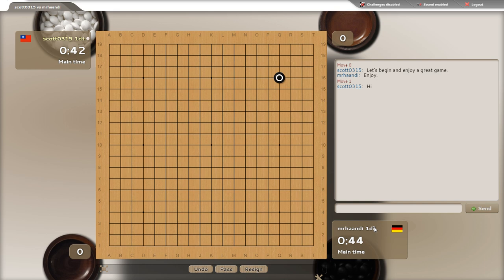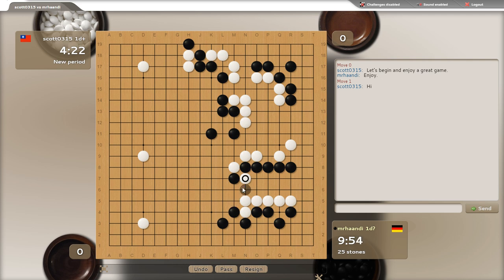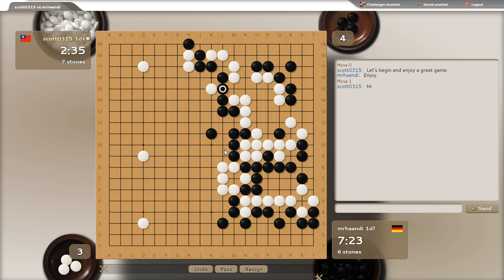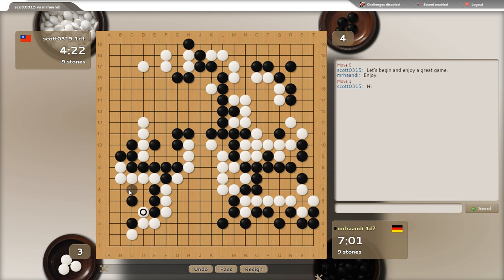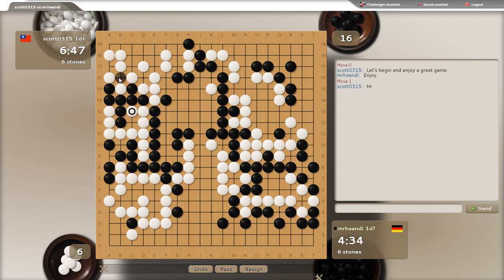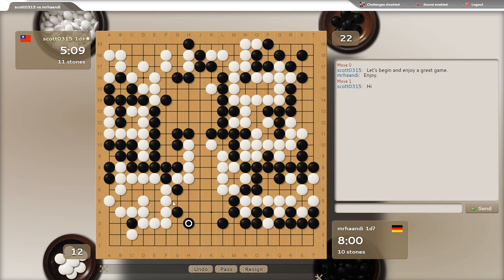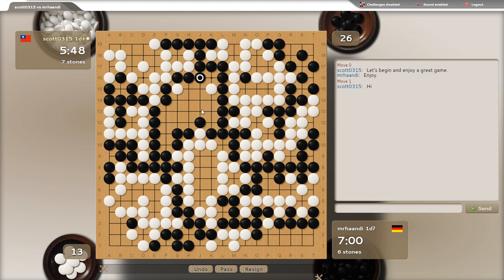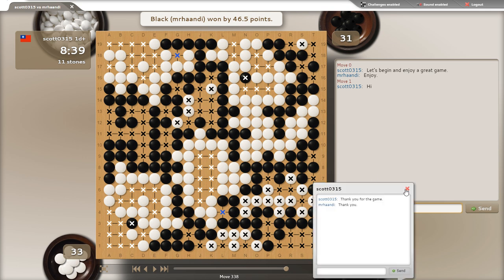Lets play Go [mrhaandi] - IGS 1d 17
Inspired by AlphaGo, I decided to come back to the good old game of go. Clearly, my reading is still bad and pointy sticks are all over the place. Therefore, let us concentrate on the direction of play instead.
As a side note: nothing bad could possibly start with the sentence "lets ignore the threat".